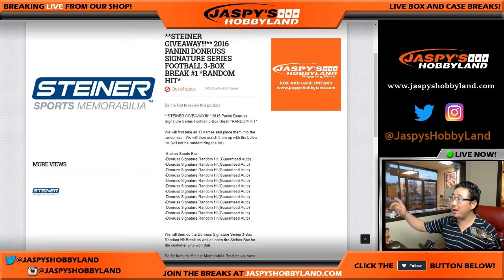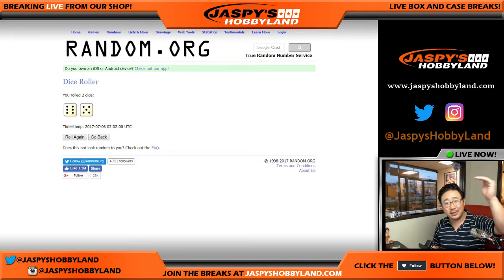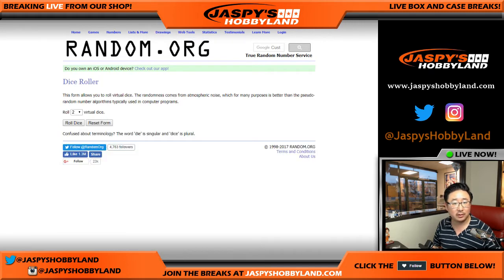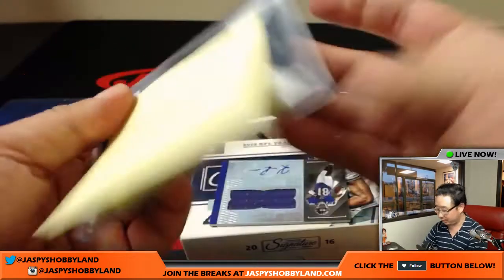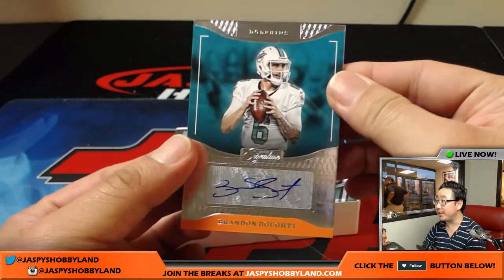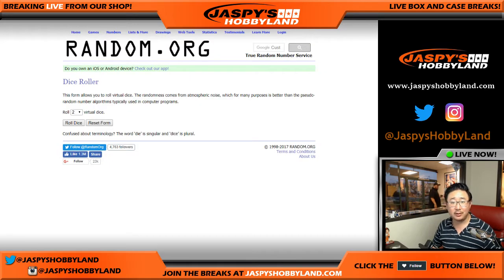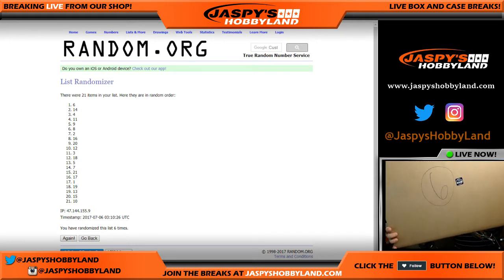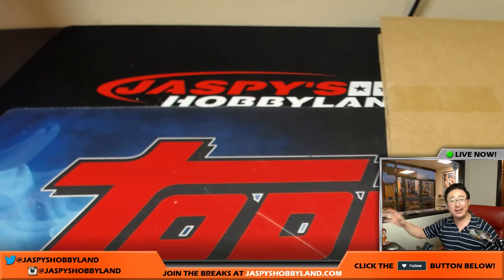Wed., 07/05/17 [3Box RANDOM HIT] #1 - 2016 Panini Donruss Signature Series NFL + 1Box STEINER!